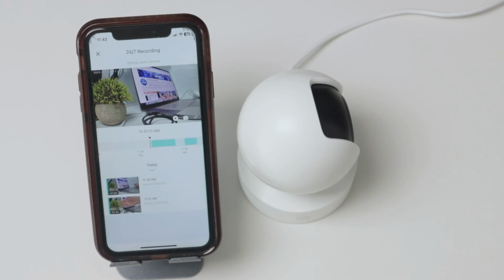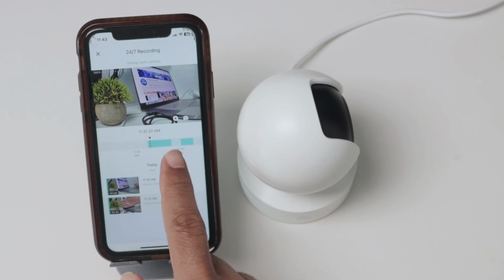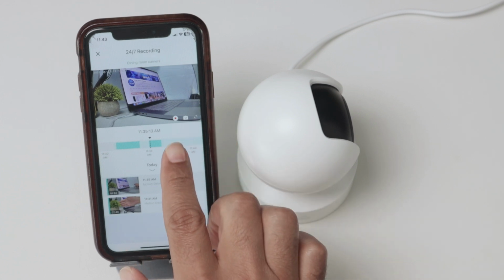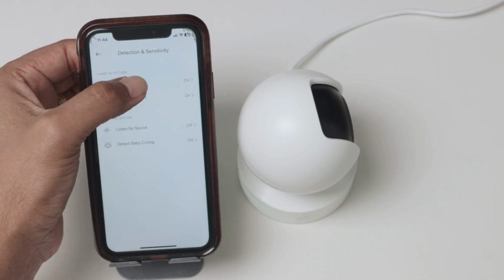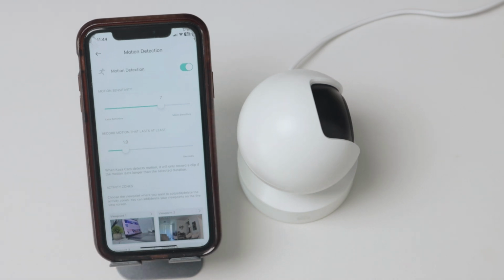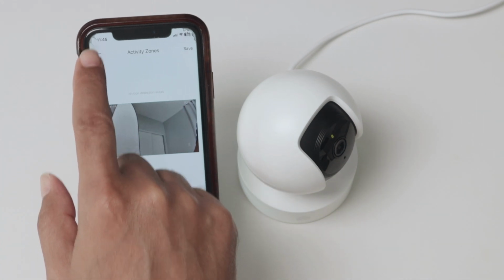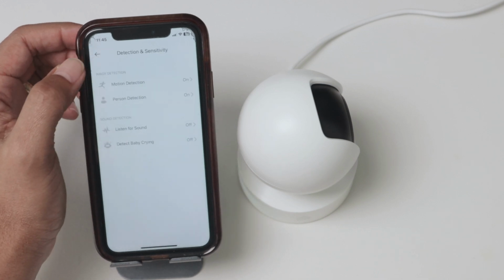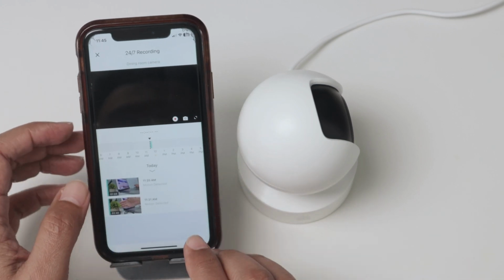Kasa Camera Motion Detection Not Working - QUICK FIX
Kasa Camera Motion Detection Not Working – Quick Fix and Troubleshooting Guide

Is your Kasa Spot Pan Tilt camera not detecting motion? In this video, we walk you through a quick fix and step-by-step troubleshooting guide to resolve the issue of motion detection not working on your Kasa camera. Whether you're recording to an SD card or relying on motion alerts, this video shows how to test the sensor, check settings, and make sure everything is working properly.

We'll show:

How to confirm if motion detection is active
What the motion event timeline should look like
How to troubleshoot if the camera doesn't trigger alerts
SD card recording verification steps
Tips to restore proper functionality fast